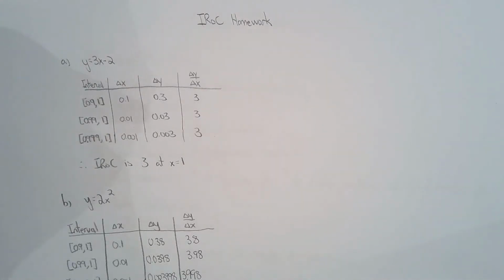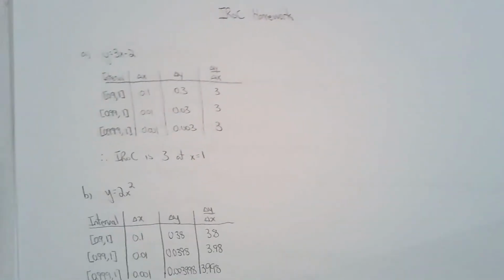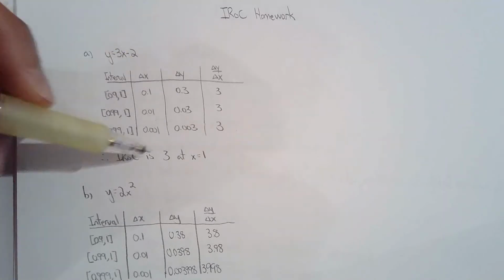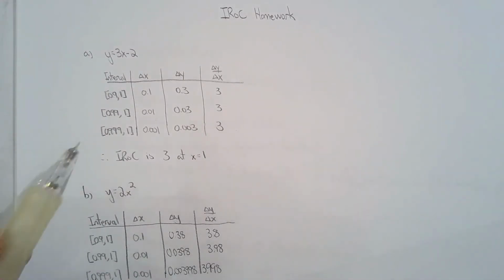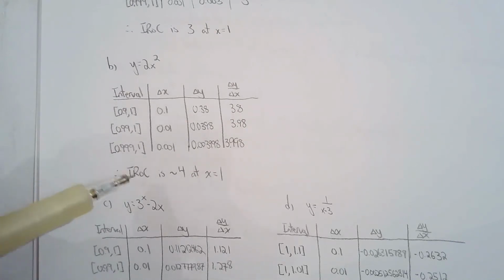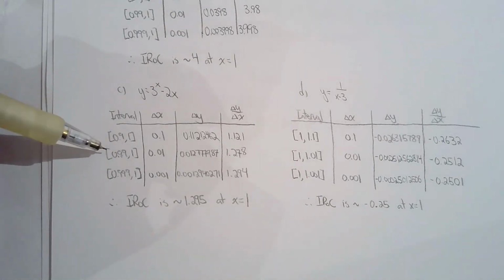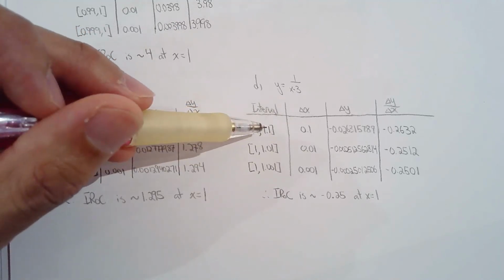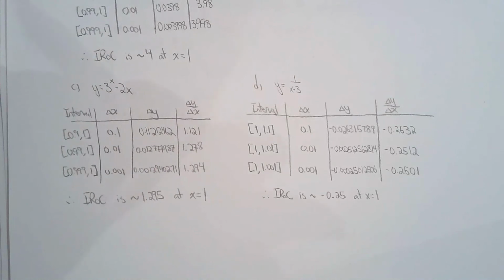MHF4U 1.9b Instantaneous Rate of Change Homework Solutions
Here are the solutions for the Instantaneous Rate of Change Homework Sheet.